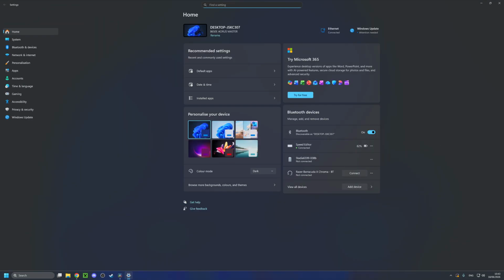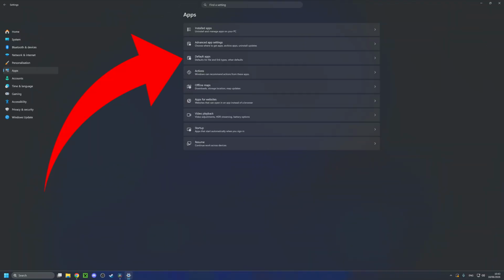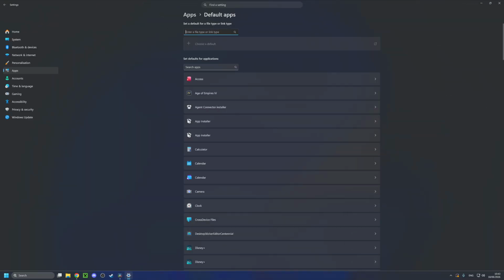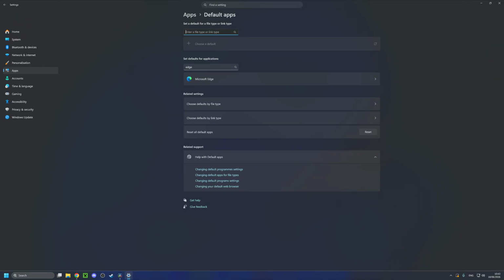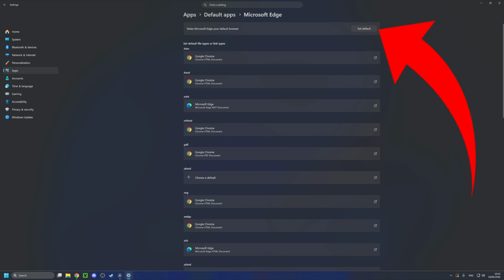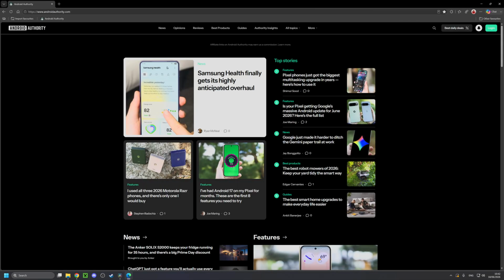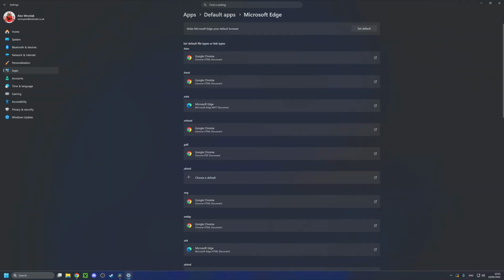How to Make Microsoft Edge Your Default Browser in Windows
If links and web pages are opening in the wrong browser, you can easily set Microsoft Edge as your default browser again. This guide shows two simple methods to make Edge handle all web links automatically in Windows, whether you're changing from Chrome, Firefox, or another browser.

📚 Chapters:
0:00 – Introduction
0:32 – Set Microsoft Edge To Your Default Browser
1:20 – Alternative Method

🧭 Ways to Set Microsoft Edge as Your Default Browser

💻 Method 1: Through Windows Settings
1️⃣ Open "Settings"
→ Search for "Settings" in the Windows search bar
2️⃣ Click "Apps" → "Default apps"
3️⃣  Search for "Microsoft Edge"  → Open Edge's app settings
4️⃣ Click "Set default"

💻 Method 2: From Microsoft Edge
1️⃣ Open "Microsoft Edge"
2️⃣ Click the three dots (…) → "Set as default browser" (if available)
3️⃣ Windows Settings will open automatically → "Set default "

💬 Are you switching back to Edge from Chrome, Firefox, or another browser?